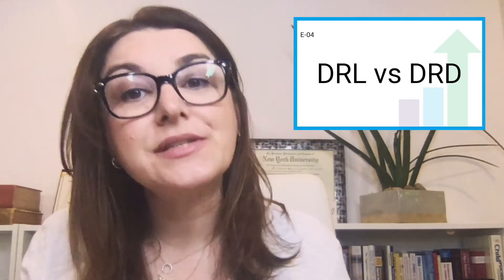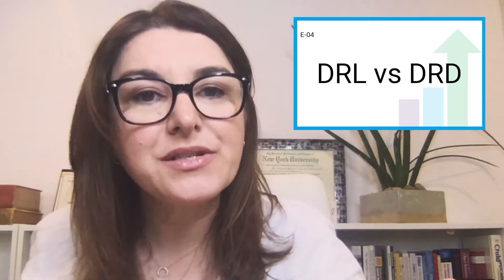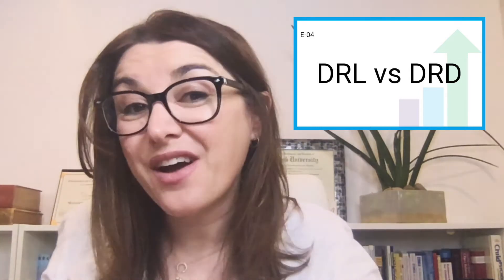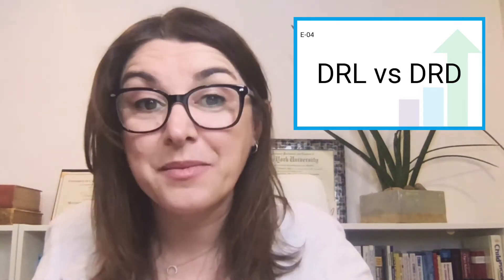Test your ABA Terminology ➠ DRL vs. DRD (B-5, G-14)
Test your knowledge of differential reinforcement procedures as PTB co-founder Dana Meller discusses the similarities and key differences between DRL and DRD procedures.

Refer to BCBA® Test Content Outline (6th ed.) Domain B.10. & G.2
• B.10 Identify and distinguish among concurrent, multiple, mixed, and chained schedules of reinforcement.
• G.2 Design and evaluate differential reinforcement (e.g., DRA, DRO, DRL, DRH) procedures with and without extinction.

Refer to BCBA® Task List (5th ed.) Sections: B-5 & G-14
• B-5  Define and provide examples of schedules of reinforcement.
• G-14  Use reinforcement procedures to weaken behavior (e.g., DRA, FCT, DRO, DRL, NCR).